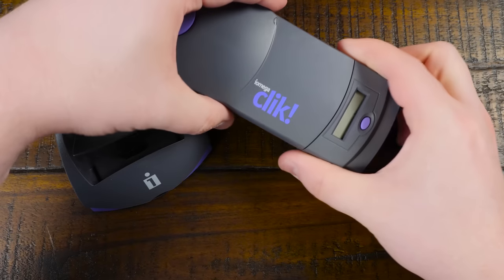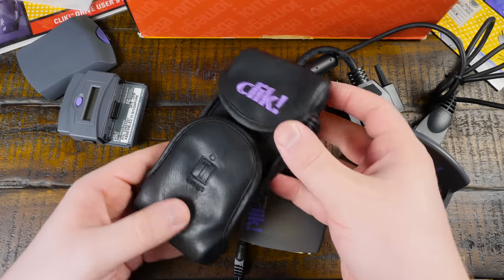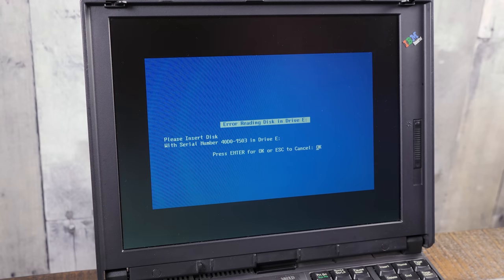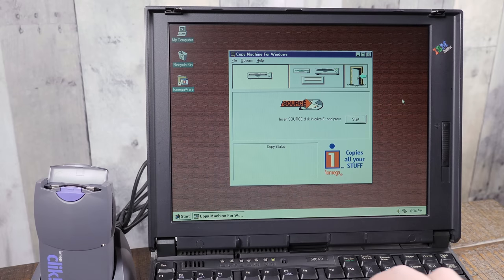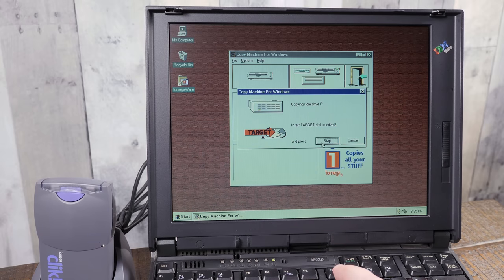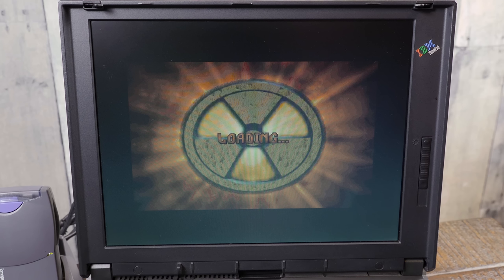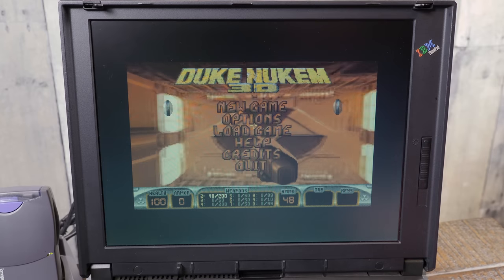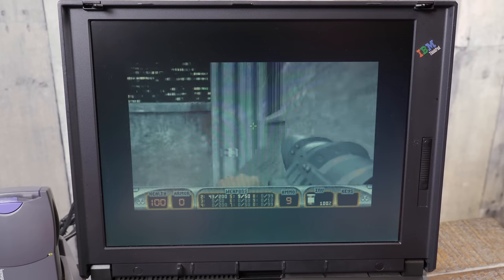LGR Oddware - Iomega Clik! Tiny 40MB Disk Drive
During the heydey of the ZIP drive, Iomega released the Clik! A storage alternative to flash memory cards that used 2" magnetic floppy diskette cartridges readable inside a PCMCIA card.

● Music used in order of appearance:
The Years We Had, Relaxation Station, Grey Mornings 2, Middle of Nowhere 1, Connection